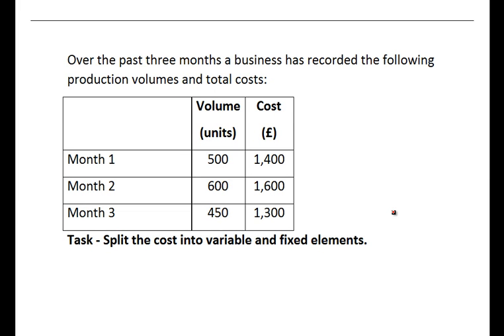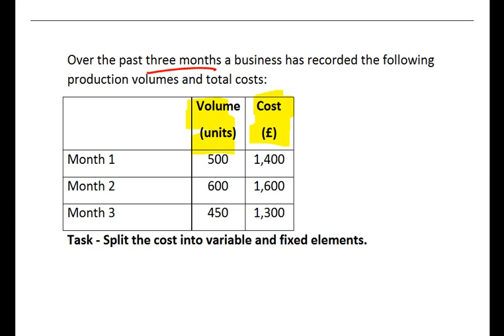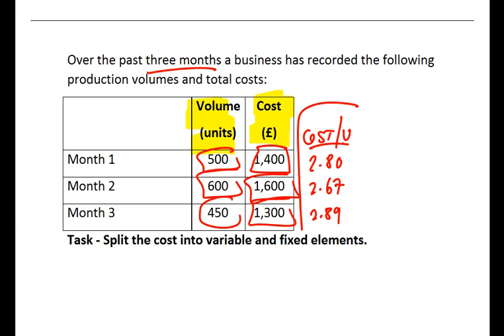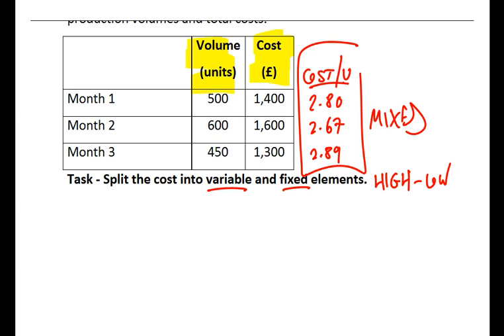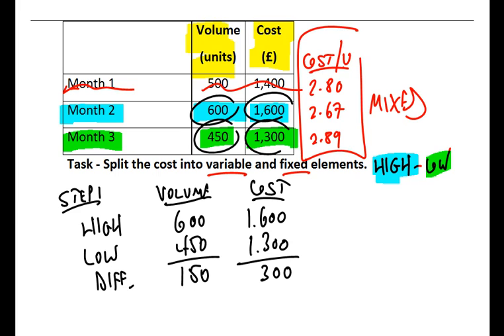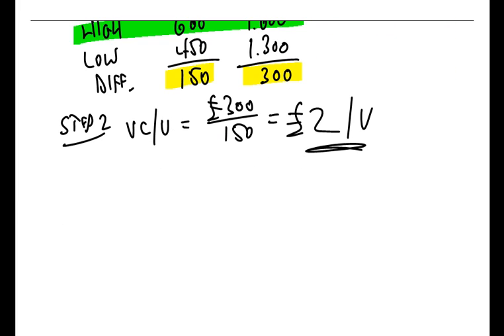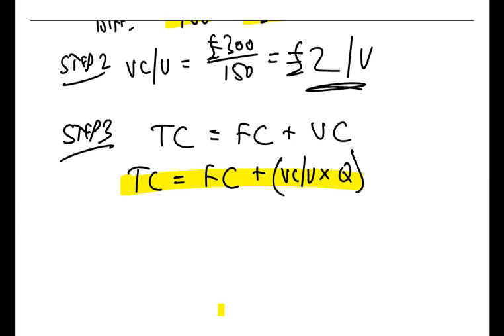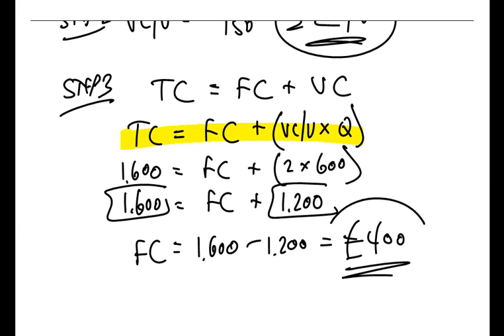First Intuition - PQ blog on mixed costs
First Intuition tutor Gareth John video on mixed costs